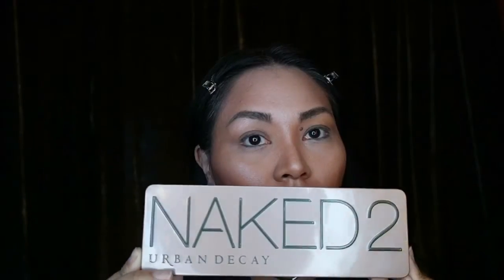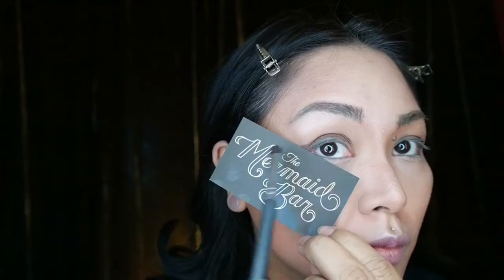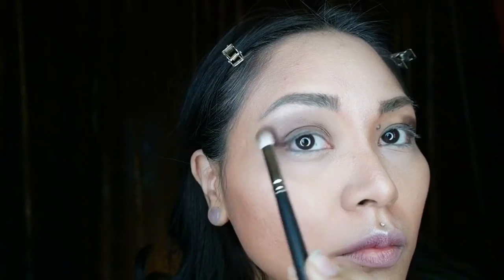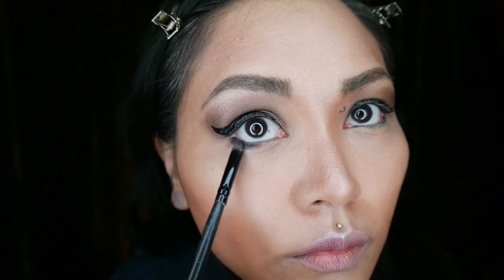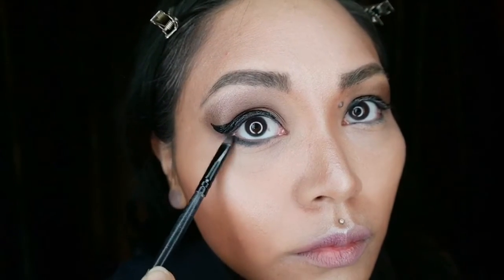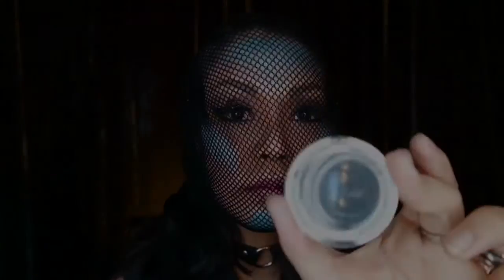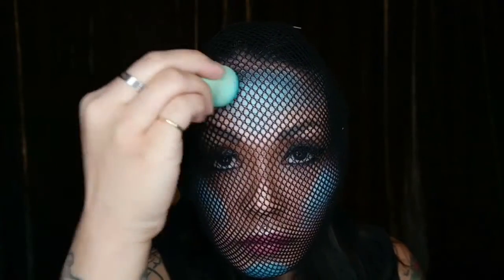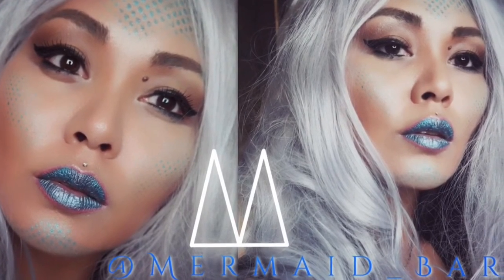MERMAID SIREN MAKEUP TUTORIAL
showmeyourmermaid for October, The Mermaid BAR Beauty Co. showing fun and quick mermaid makeup inspos!! We want to see you mermaids!